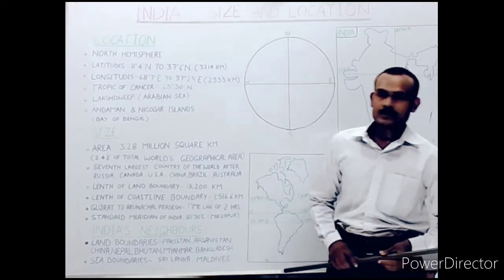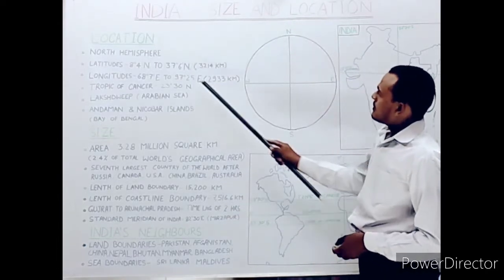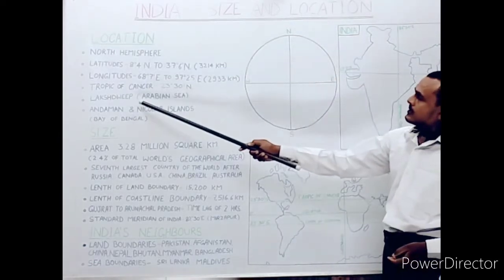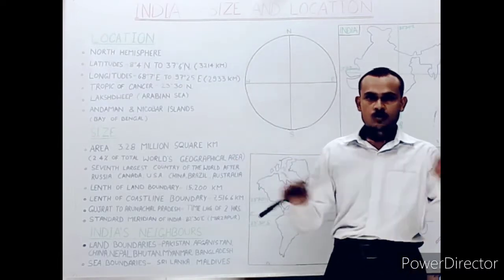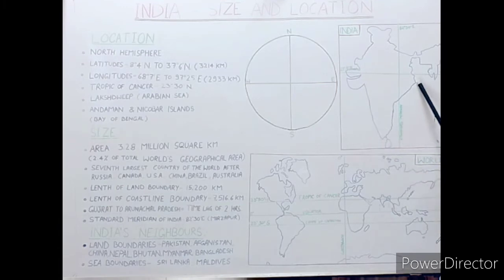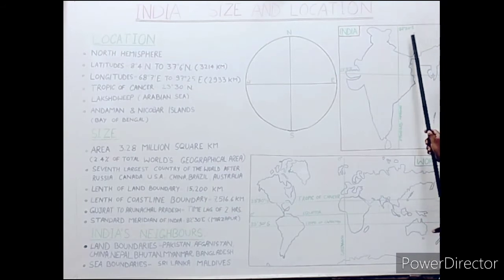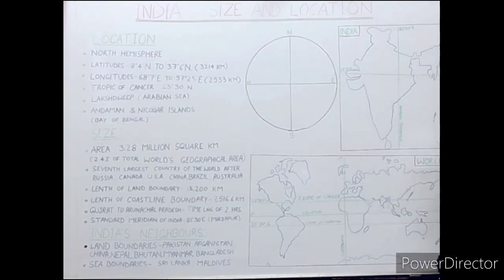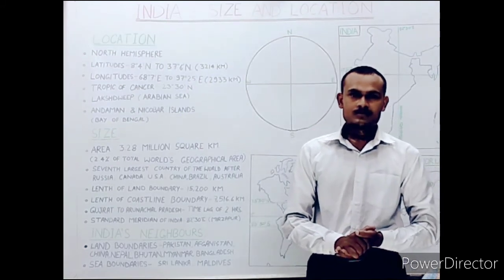Class-9 || Geography || Chapter-1 || INDIA - SIZE AND LOCATION (In English) by Manoj Sir || Part-1